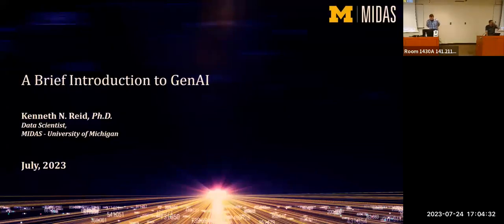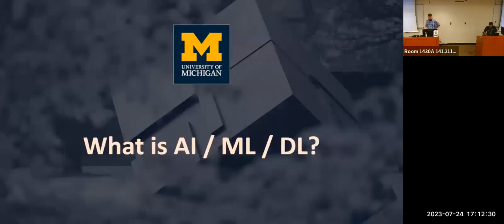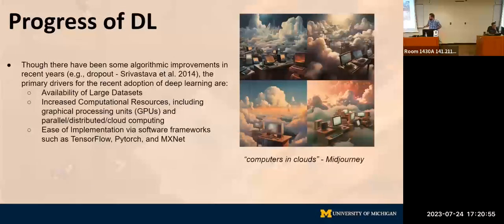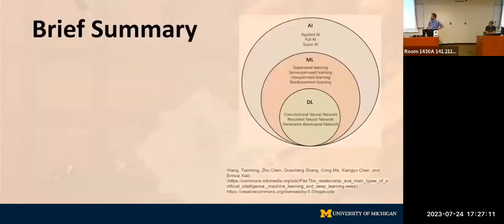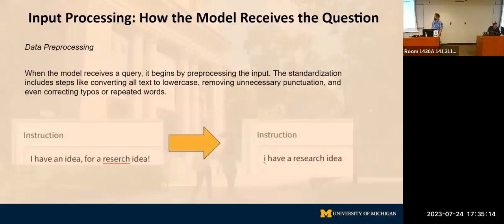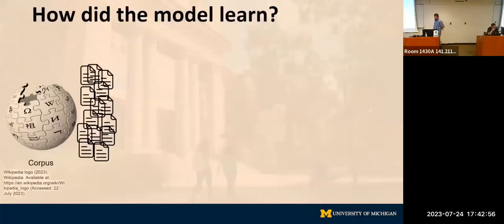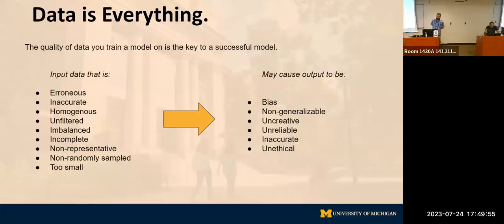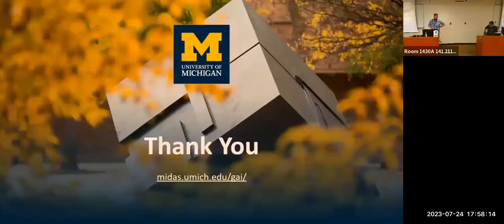ABCs of AI, ML, LLMs, and GAI: Part 1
This introductory lecture is for people of all disciplines and backgrounds. We will look into the core aspects of GAIs and discuss the ethical considerations surrounding their use. We will explore the impacts and potential pitfalls of LLMs, discussing their effects on various disciplines and industries. Additionally, the lecture will engage participants in thought-provoking discussions on the direction of LLM development and use, emphasizing the critical role of ethical and responsible AI deployment in shaping our future as researchers and members of society.